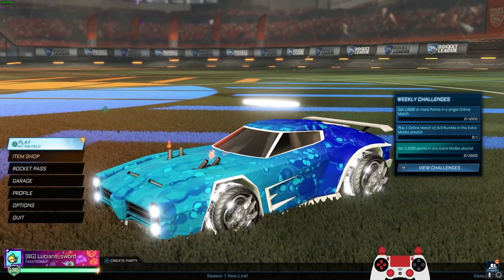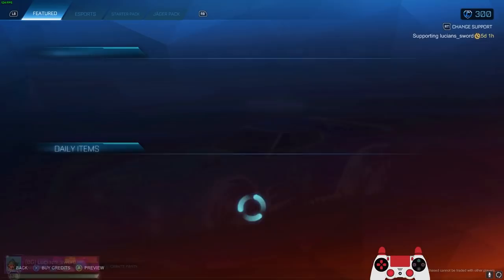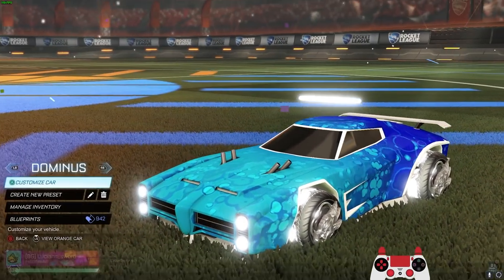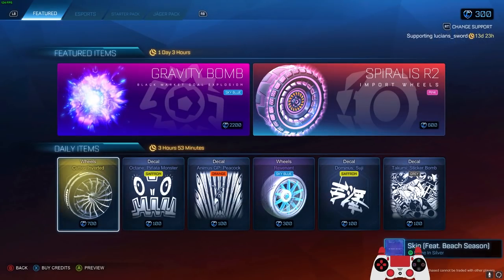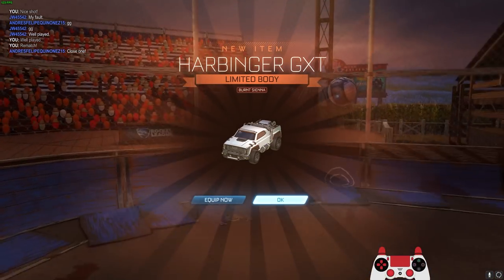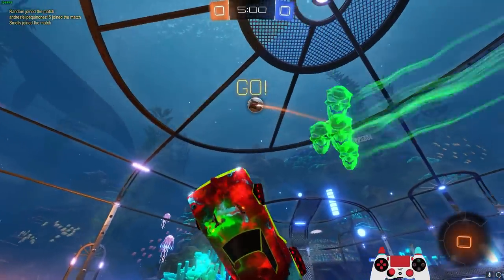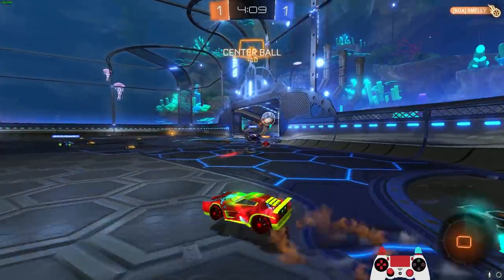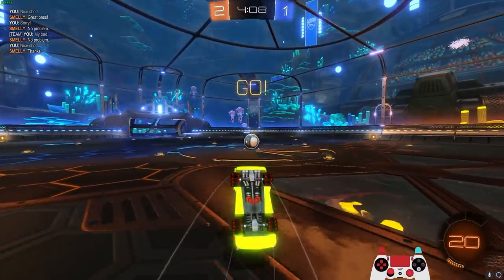Chill 2v2 + Buffy-Sugo Goal Explosion • Rocket League Gameplay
FAQ:
- Microphone: Blue Yeti
- Headphones: Razer Kraken Tournament Edition
- Keyboard: Razer BlackWidow Chroma
- Mouse: Razer Mamba Hyperflux
- Webcam: Razer Kiyo

About Rocket League:

Rocket League the sequel to Supersonic Acrobatic Rocket-Powered Battle-Cars is soccer and driving combined. For those who enjoy high-octane reckless driving and the world's most popular sport, Rocket League is for you. This cross-genre arena battler is the latest craze on Steam, PS4, Xbox One and Nintendo Switch. Fun for all players and abilities, the game offers both a casual and competitive atmosphere, as well as a ton of laughs.

Rocket League was released on July 7, 2015 for Steam and PS4, February 17, 2016 for Xbox One and November 14th, 2017 for Nintendo Switch.

It should be noted that this game can be played across PC and PS4, and PC and Xbox One, allowing for more users to connect through different hardware.